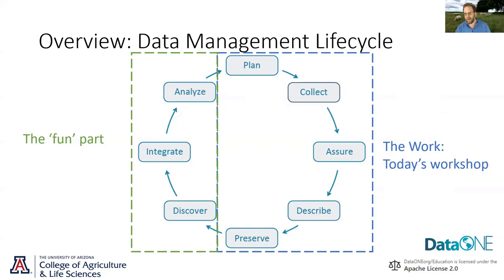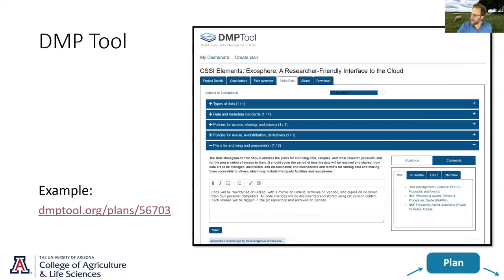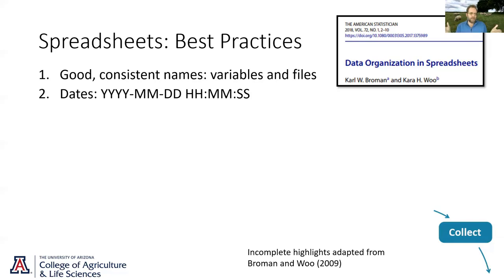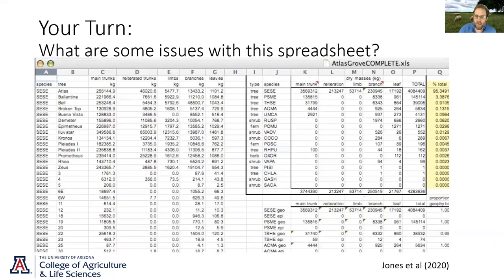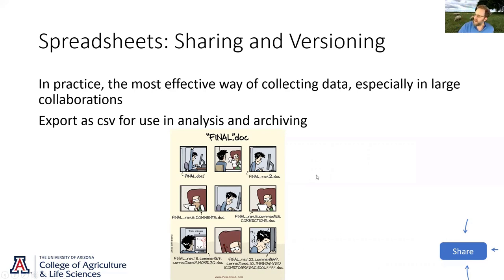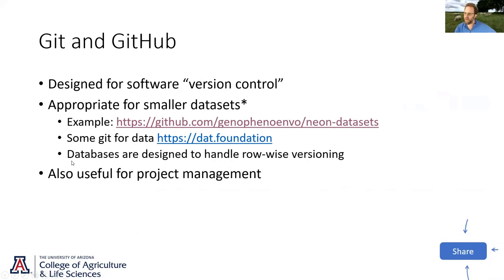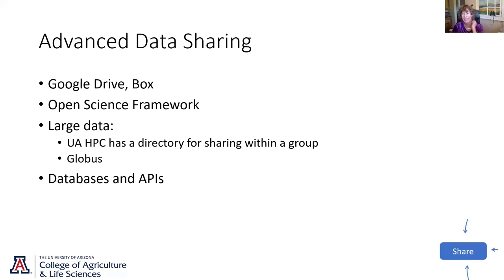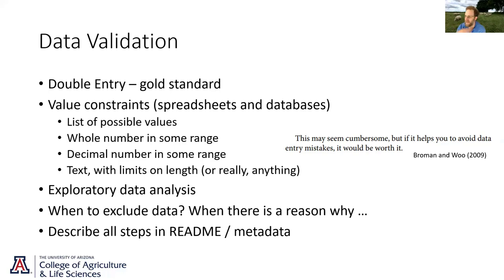Data Management for Scientists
Date: Feb 3, 2021 1:30-3:30
Instructor: David LeBauer, Director of Data Science for the UA CALS and the Arizona Experiment Station
Presented to: the Biosystems Engineering Department at the University of Arizona
Description: This two hour workshop will help you more effectively collect, organize, and share data. Topics will include:
- Data management plans
- Collecting and describing data for sharing and reuse
- Data and metadata standards
- Organizing tabular data
- Shared code and reproducible workflows
- Data archiving and publication
- Resources on campus and beyond